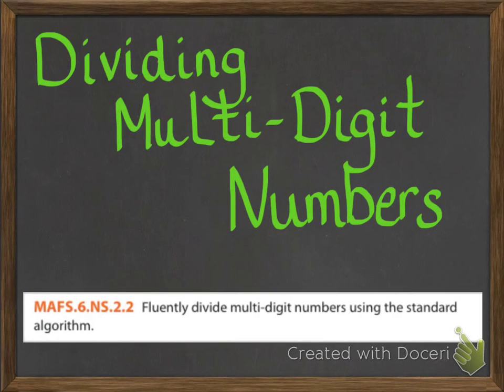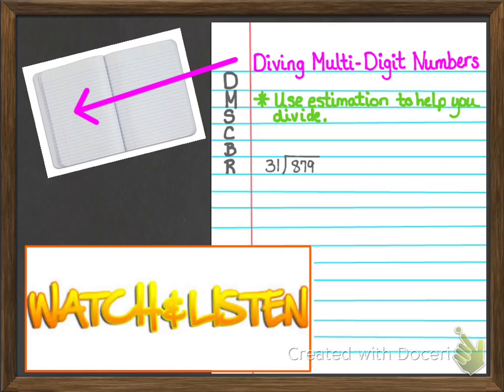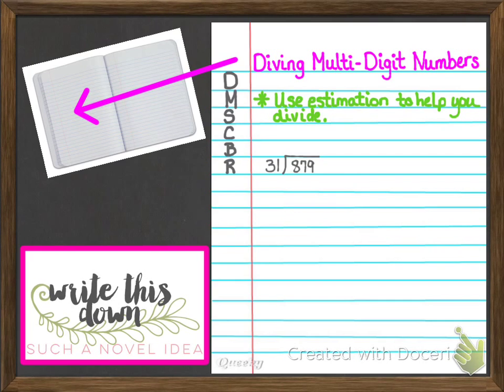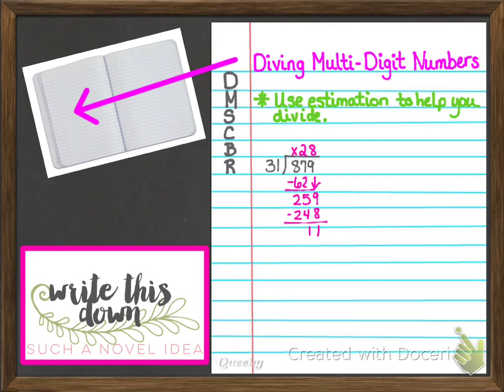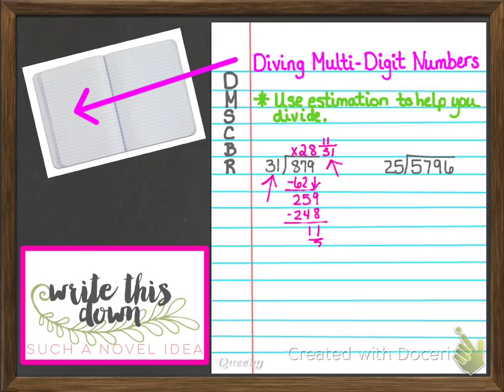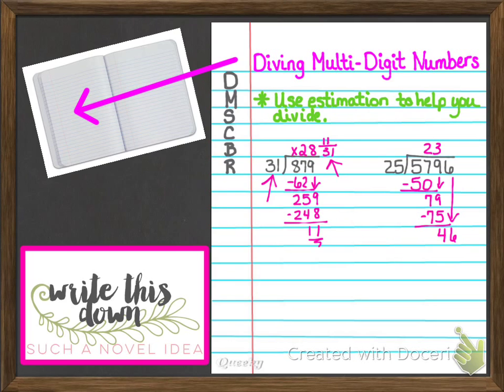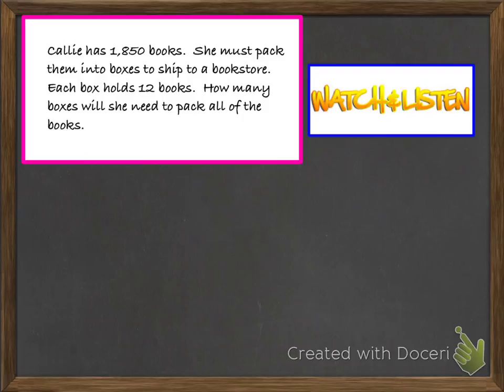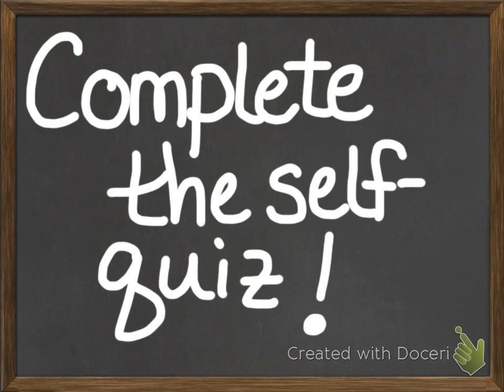Dividing Multi-Digit Decimals 6.NS.2.2